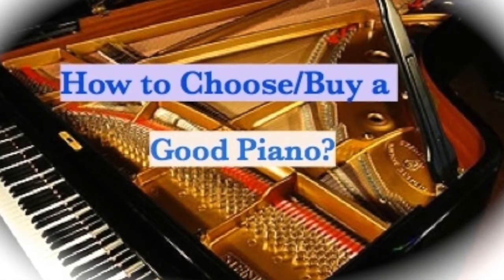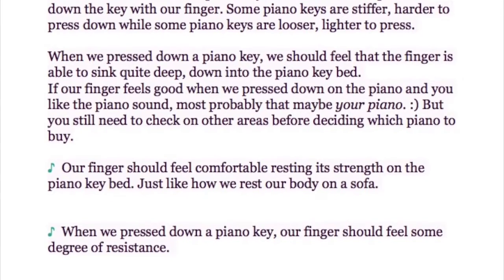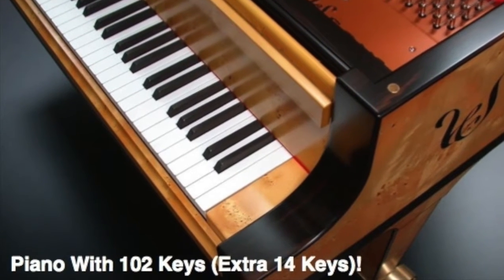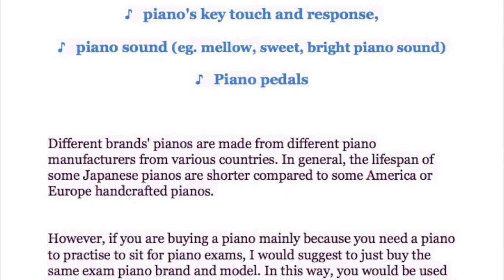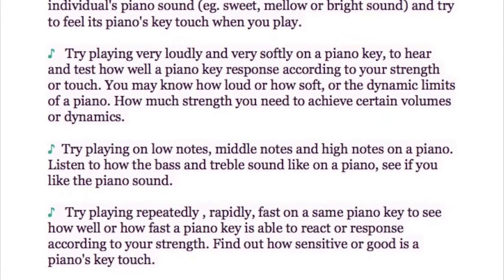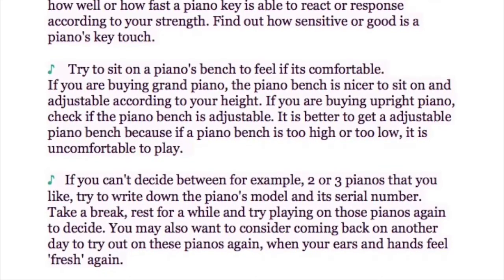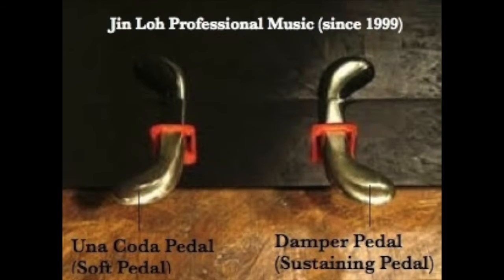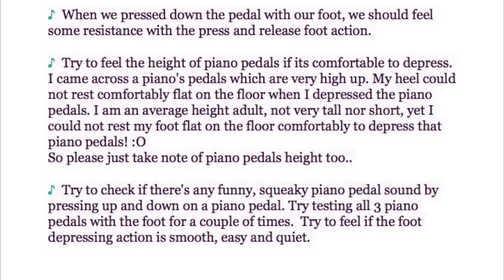How to Choose a Good Piano? (acoustic piano/grand piano)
How to choose a good acoustic/grand piano? How to choose a good quality piano? How to know if a piano is good? How to identify a good quality piano? What are the good quality piano features? How to know which piano to buy? What are the qualities/criteria to look for when buying or choosing a good piano?